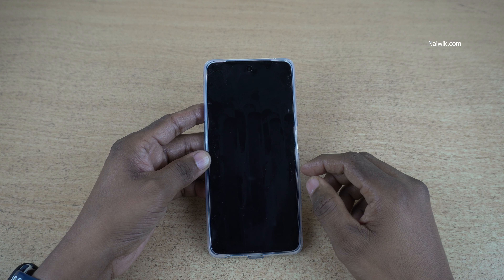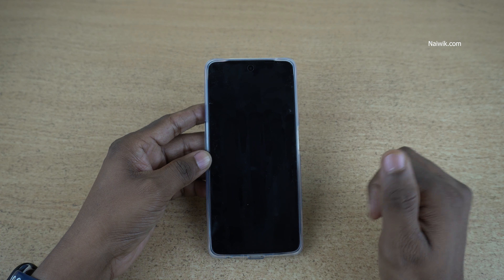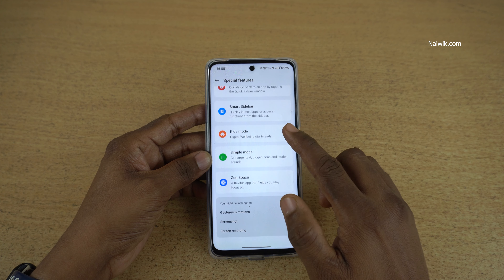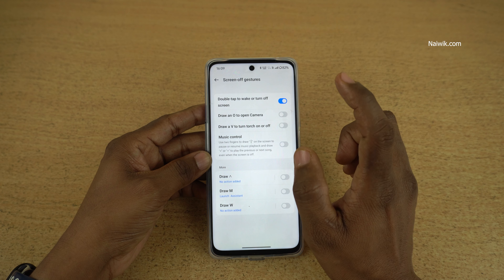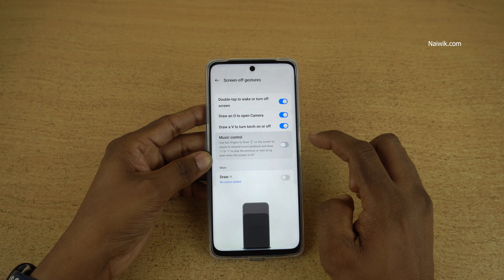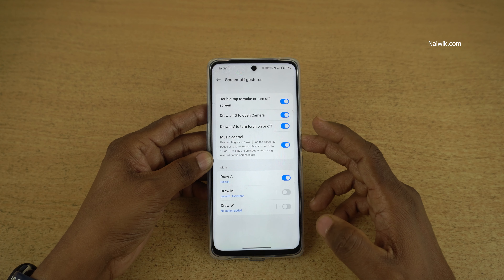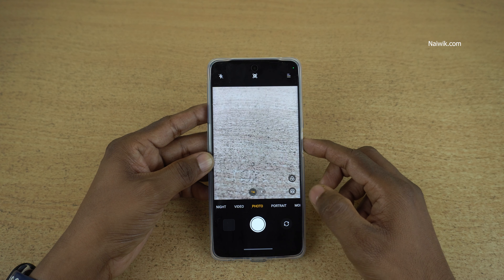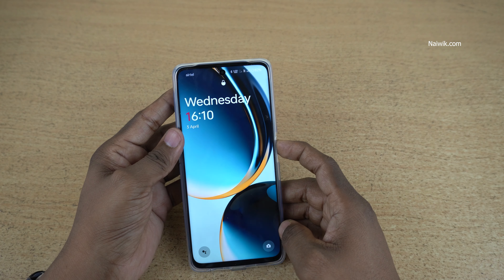Screenoff Gestures in Oneplus Phone running OxygenOS 14